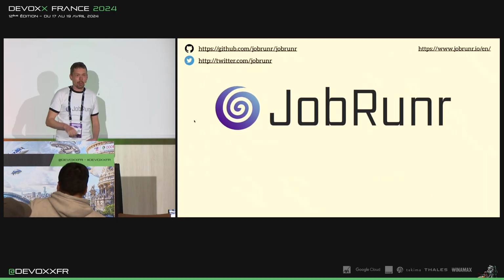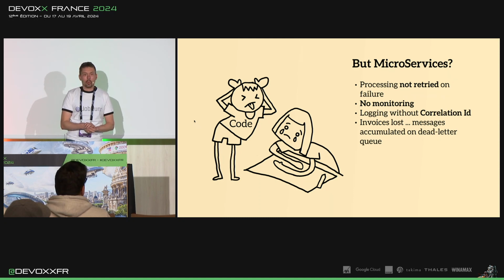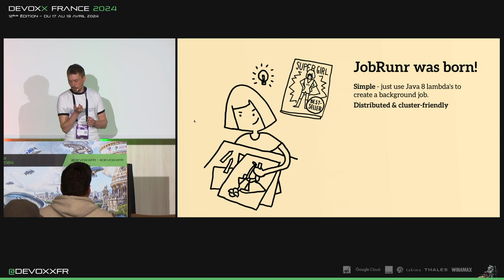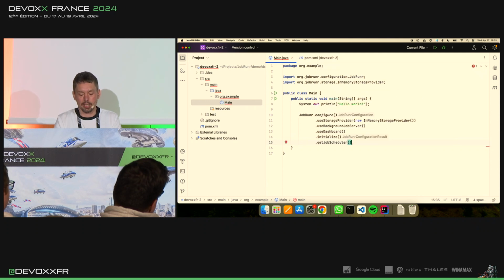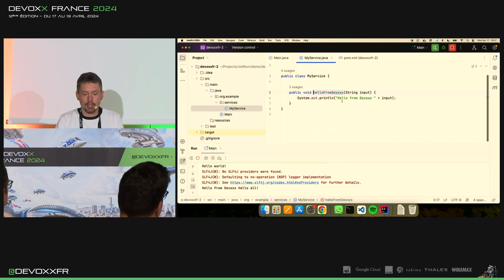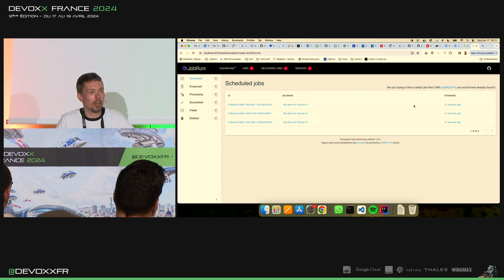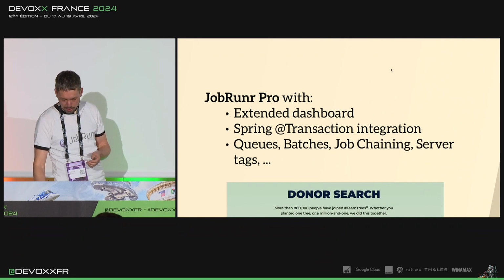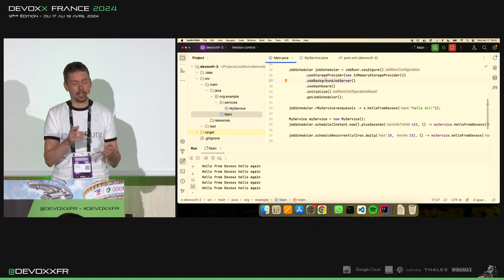A Java lambda is all you need for distributed background jobs! (Ronald DEHUYSSER)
📕 Are you struggling with CPU-intensive tasks, high I/O work, or do you need to schedule background jobs without blocking the rest of your system? I often see teams building a scheduling solution themselves, severely underestimating the complexity of running jobs asynchronously. A costly endeavour, especially with a simple, free and open-source solution readily available.

During this fun session, I will introduce you to JobRunr: the ultimate open-source library for background processing in Java, recommended by ThoughtWorks. By transforming Java lambdas into distributed background tasks, JobRunr allows you to run any job at anytime and on any JVM. We'll delve into its diverse features such as job persistence, automatic retries, scalability (hello k8s), and the integrated dashboard to provide you with a good grasp of the possibilities. Oh, and did you know it also works on GraalVM?

After this session, you’ll have a good idea of what JobRunr is, how it does it's magic and how it will allow you to focus on delivering value to your end users instead of implementing scheduling over and over again.